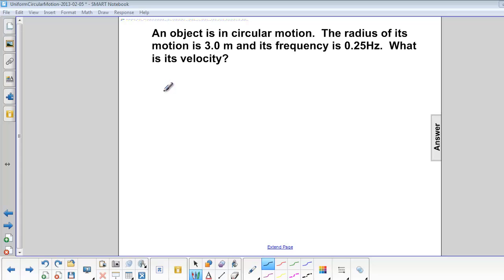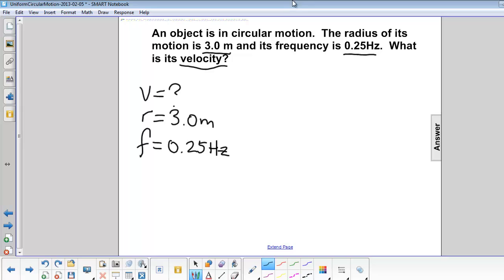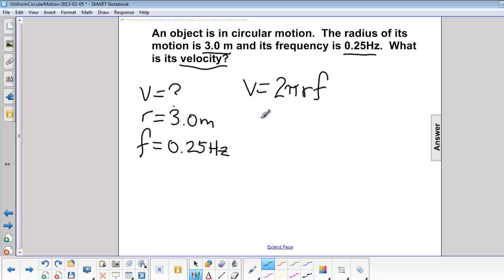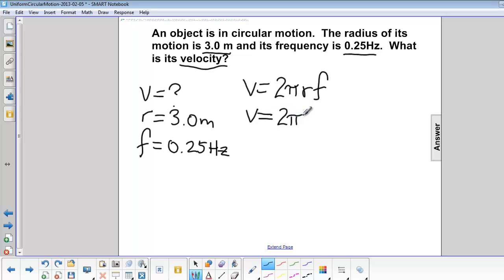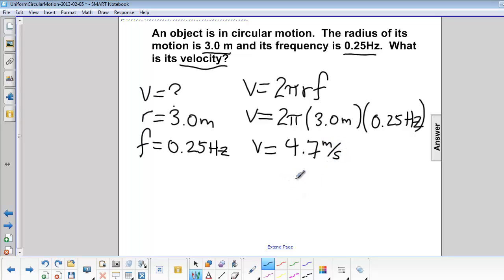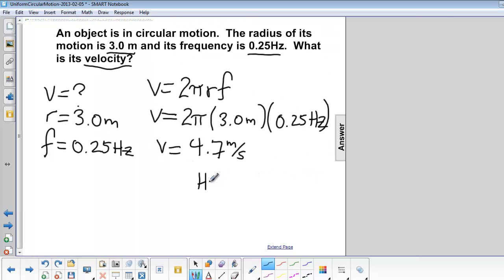Uniform Circular Motion - Rotational Velocity Q15